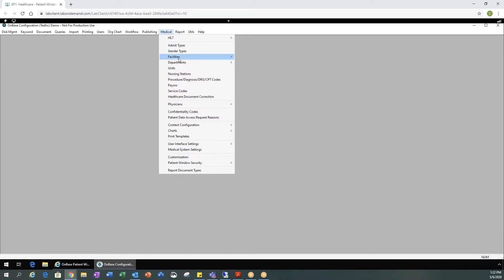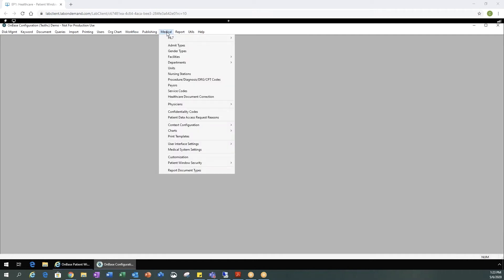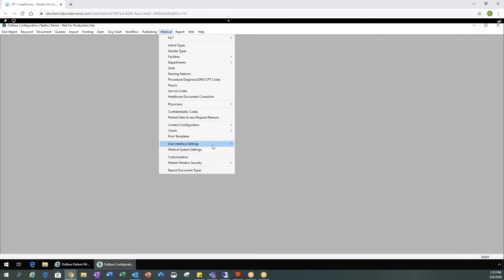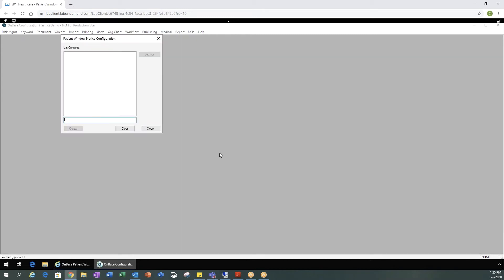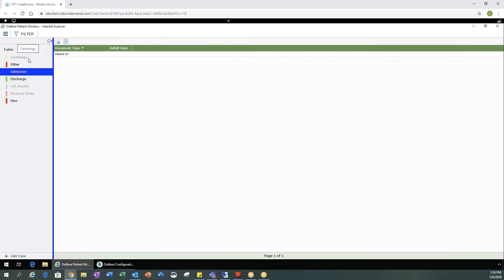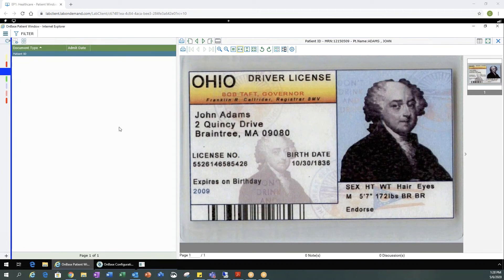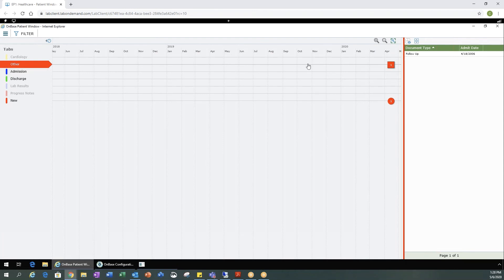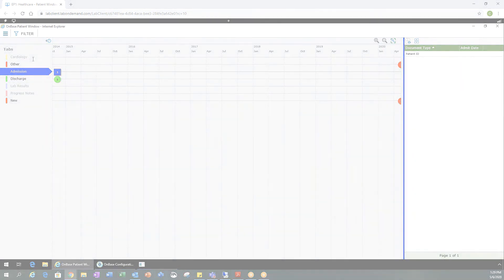OnBase Demo | Access Content using OnBase Patient Window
Watch this demo to learn how to access clinical and medical records using the OnBase Patient Window.

Find the transcript of this demo and all our recorded product demos